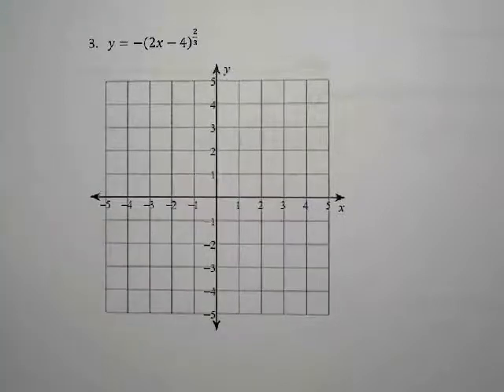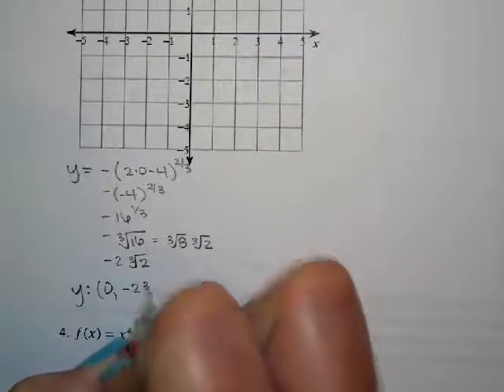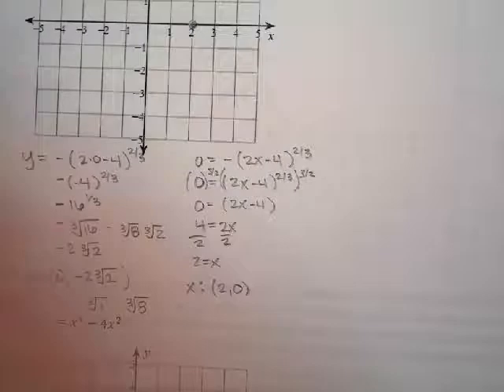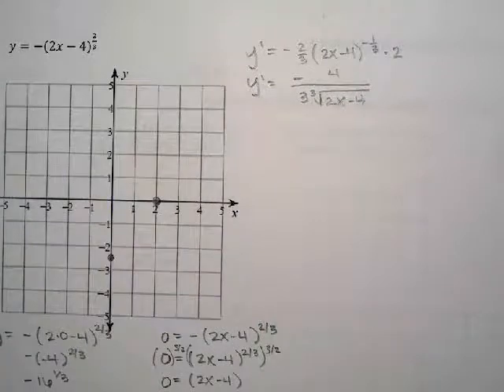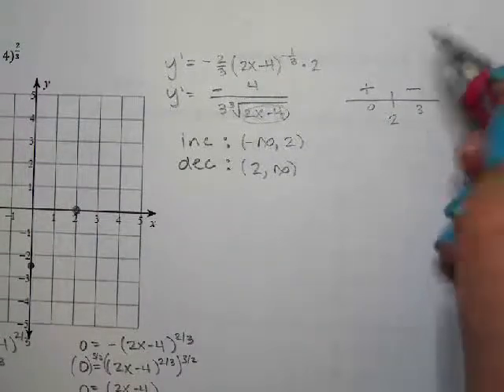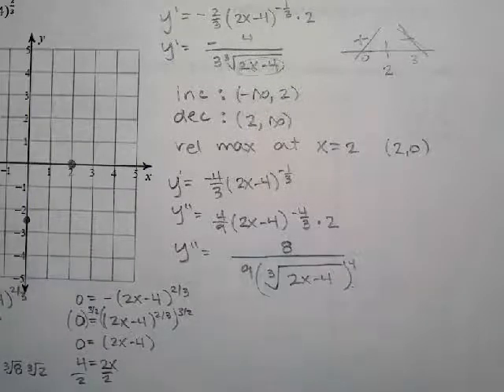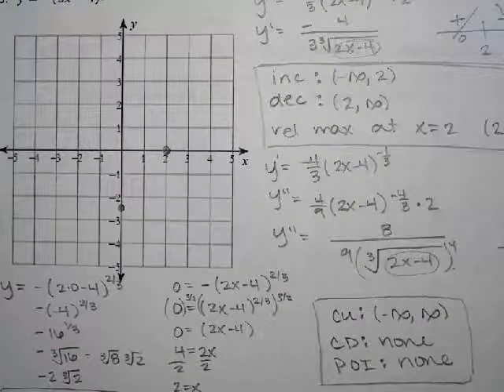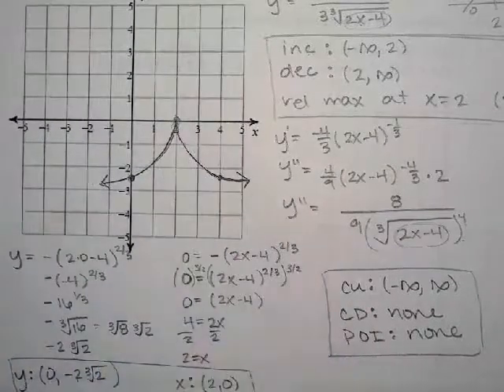Curve Sketching Part 1 Class Notes